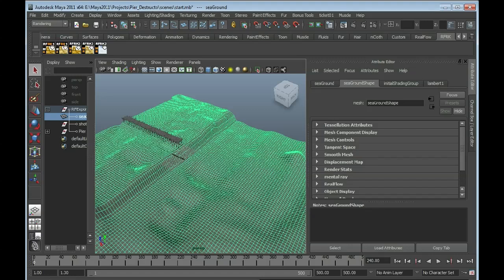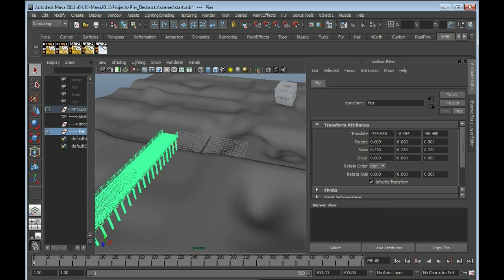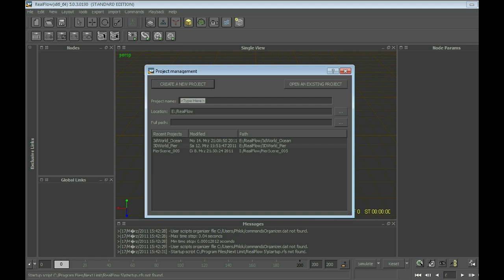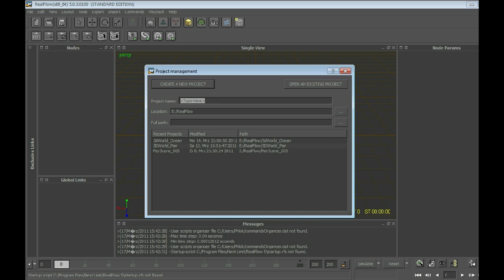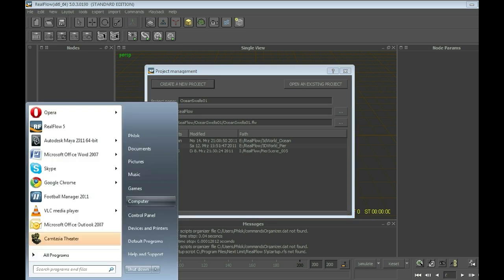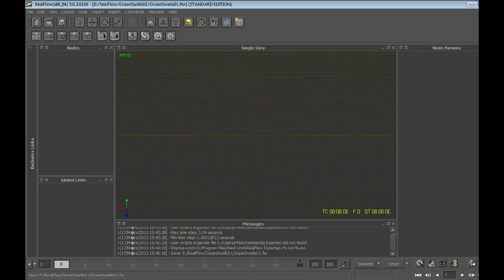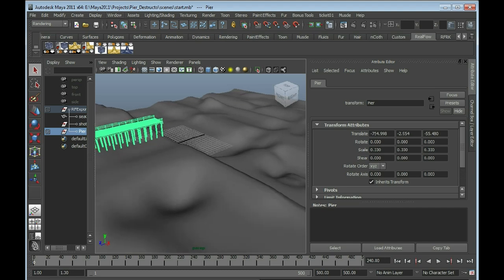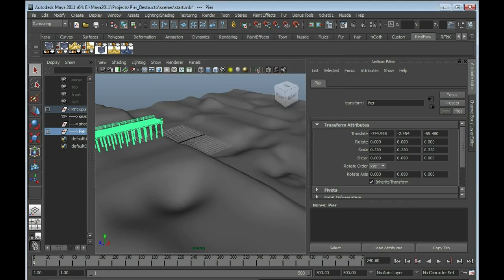Create a large-scale water simulation in RealFlow (1 of 9)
Florian Koebisch shows how to set up a ocean wave crashing into a pier. He uses Maya in support of RealFlow, but the techniques apply to other RealFlow-compatible software